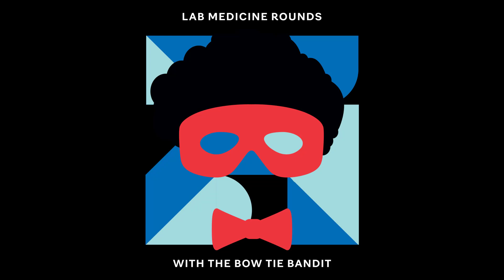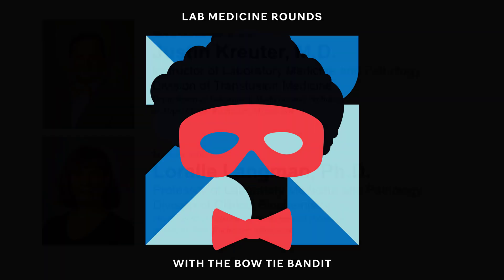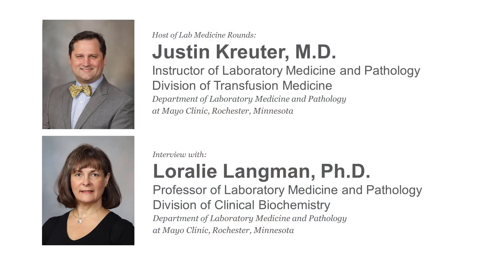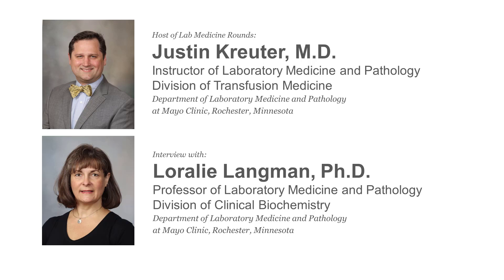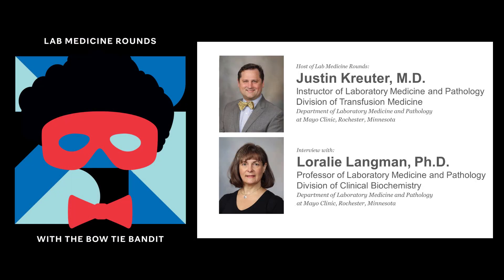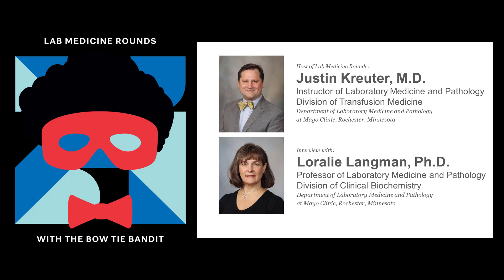Laboratory Detection of Opioids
In this episode, Justin Kreuter, M.D., interviews Loralie Langman, Ph.D., Professor of Laboratory Medicine and Pathology at Mayo Clinic and consultant in the Division of Clinical Biochemistry at Mayo Clinic, to discuss laboratory detection of opioids.